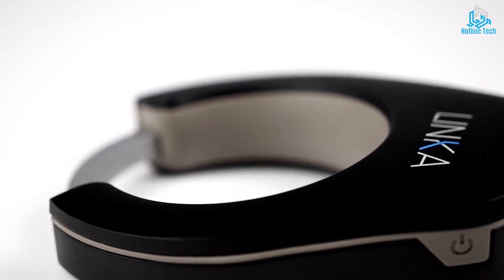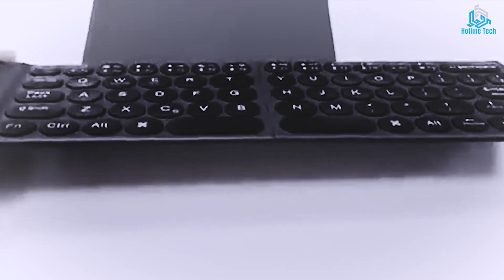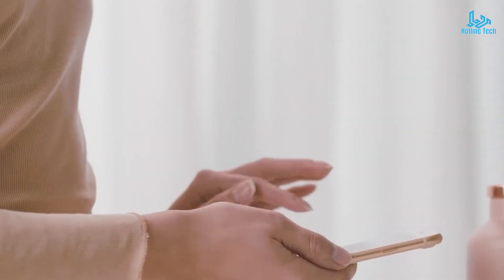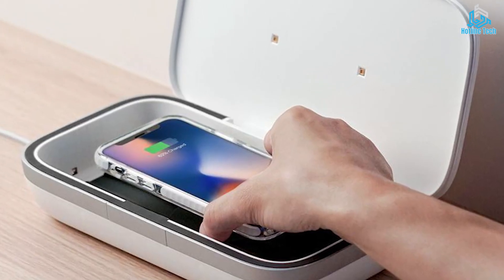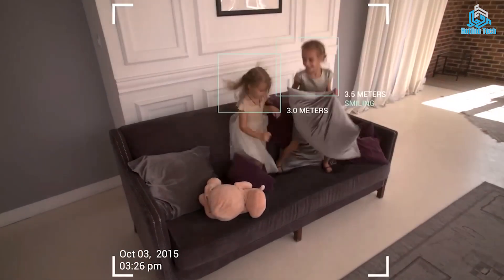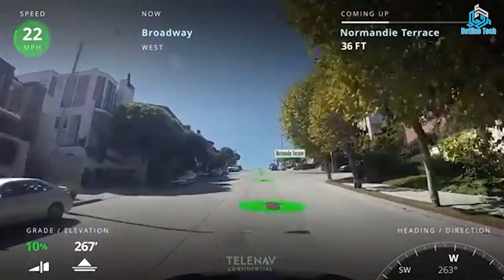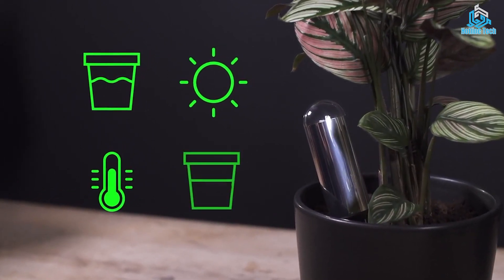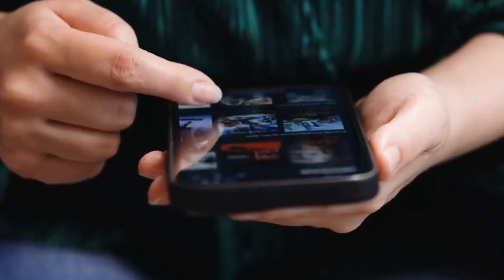Incredible Ideas: 10 Cool Inventions and Technologies You Haven't Seen Before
In this video, we'll be taking a look at 10 cool inventions and technologies that you may not have seen before. From Smart Bike Lock to Smart Plant Sensor, we've got something for everyone in this list!

These incredible ideas will help you understand the world around you in a new way. From devices that can diagnose diseases to new ways of communicating, these innovations are truly incredible!

🎬SUGGESTED VIDEOS
Don't forget to watch other videos. Please check them out :

00:00 - Intro
00:29 - Smart Bike Lock
01:34 - Foldable Keyboard
02:27 - Smart Water Bottle
03:15 - Smart Glasses
03:54 - Portable UV Sanitizer
04:51 - Self-Healing Material
05:37 - Smart Mirror
06:31 - Augmented Reality Navigation
07:37 - Portable Air Purifier
08:29 - Smart Plant Sensor
09:16 - Outro